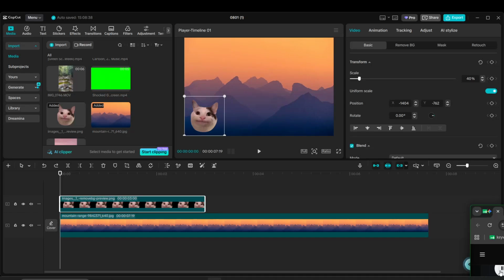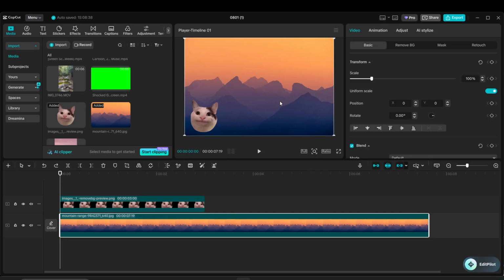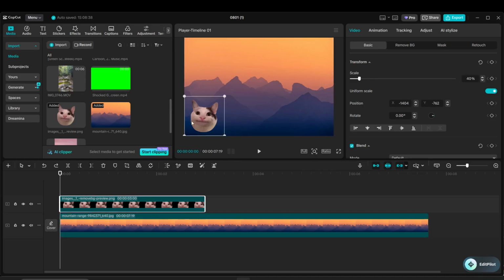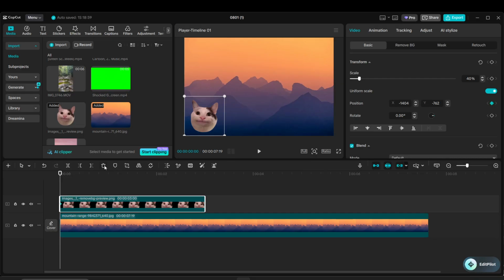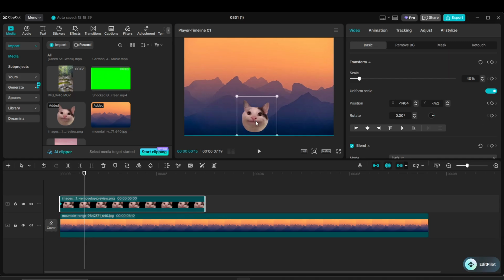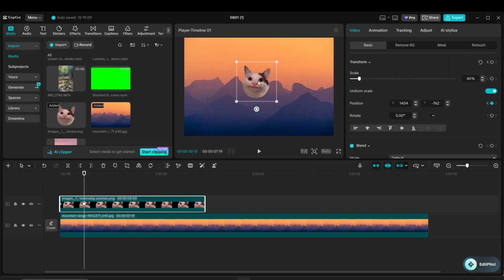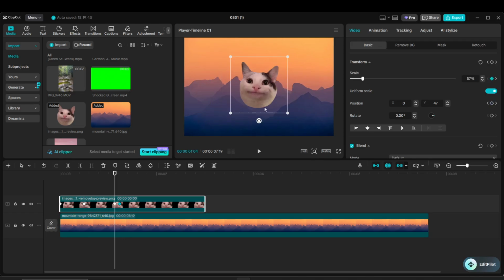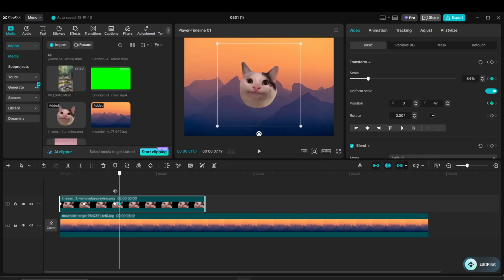How to Make Images Move in CapCut PC (2026 Guide)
Want to make your photos come to life with motion effects in CapCut PC? In this updated 2026 beginner-friendly tutorial, I'll show you how to make images move in CapCut PC step by step. Whether you're creating slideshow videos, cinematic photo animations, parallax effects, or social media content, this guide will help you animate images using keyframes and built-in animation tools.